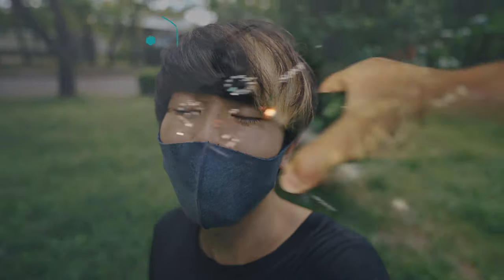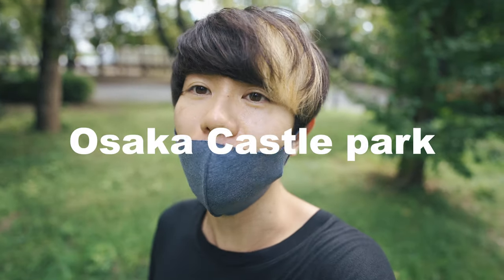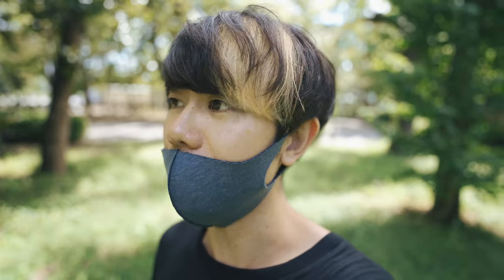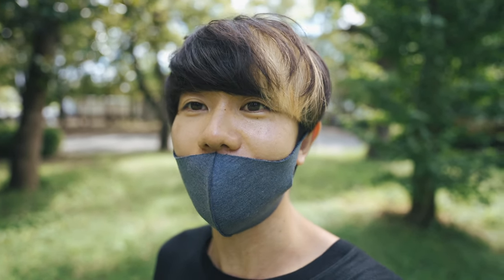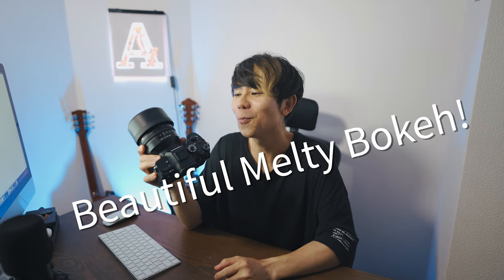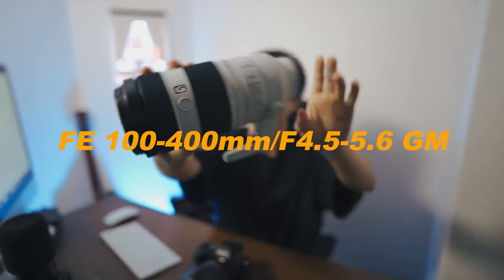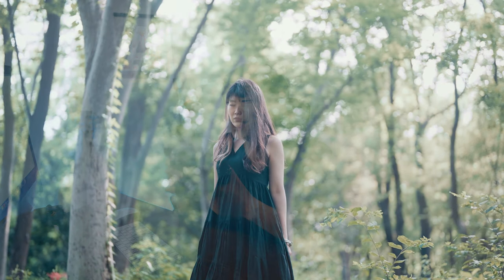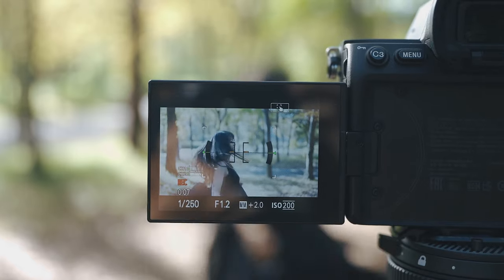The Best Day and Night Portrait Photography with FE 50mm F1.2 GM × a7sIII in Osaka Dotonbori Japan!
Welcome back to my another video.

On the day, I've tried the portrait photography in my hometown, Osaka Japan at castle park daytime and Dotonbori night time with FE 50mm F1.2 GMaster Lens!!!
The results were actually amazing!!
So beautiful melty bokeh in background, and extremely high quality AF. I really loved this lends.
And I'll show you how I did it from the point of view in this video.

SATOSHI

■My Gears in this video
Camera: Sony a7sIII
Lens: FE 50mm F1.2 GM